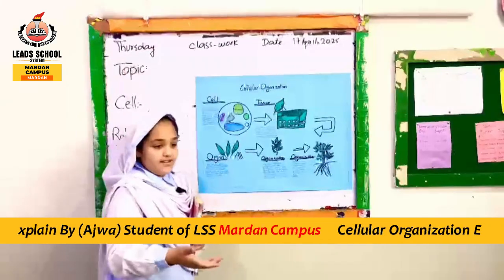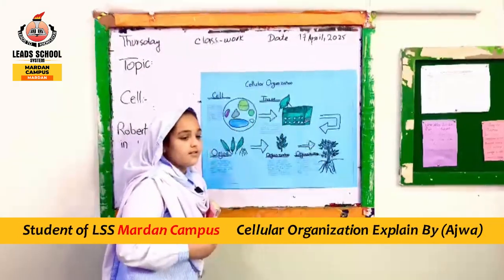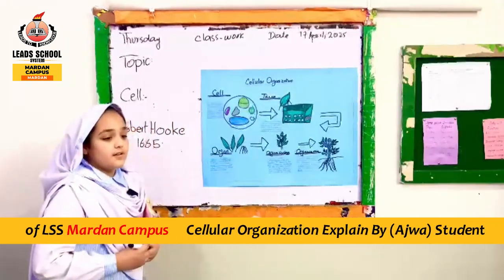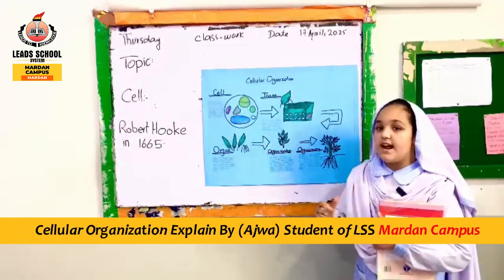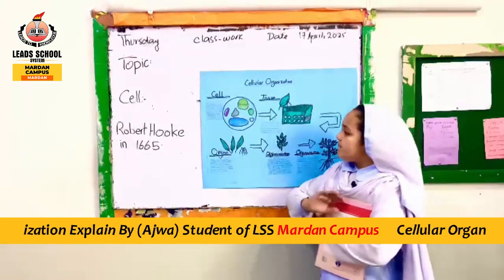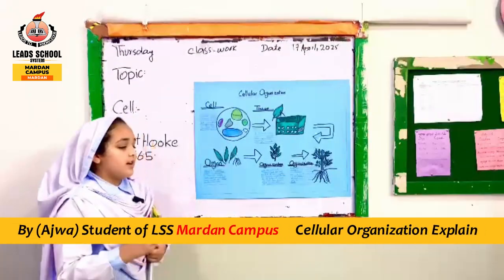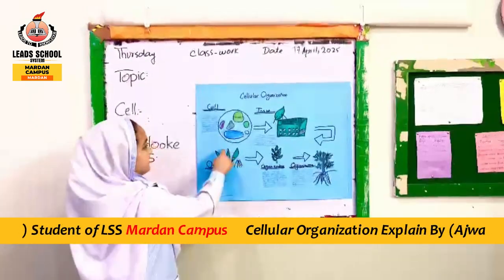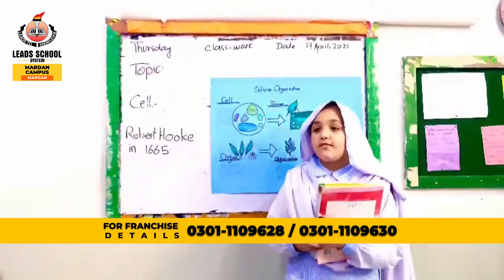Cellular Organization Explained By a Student of Leads School System| Mardan Campus